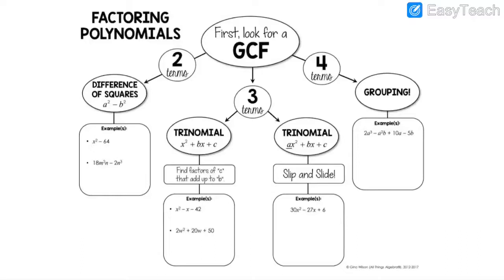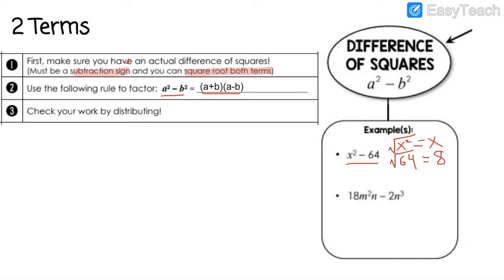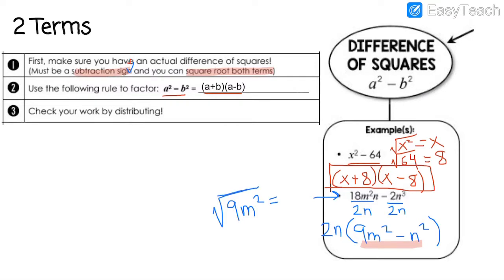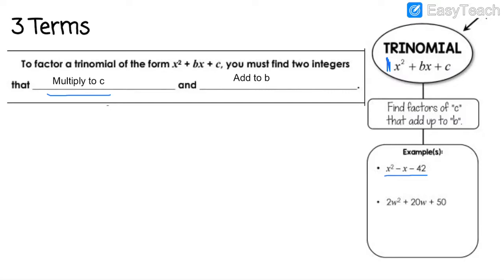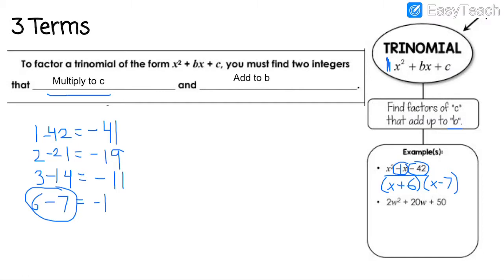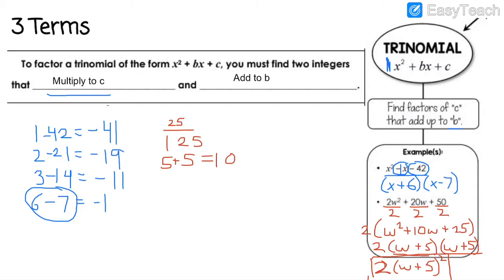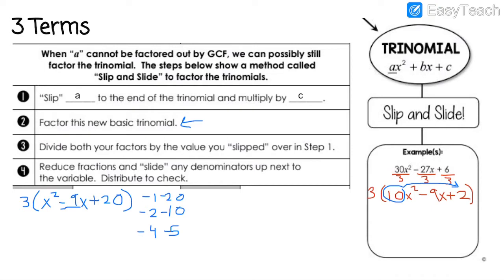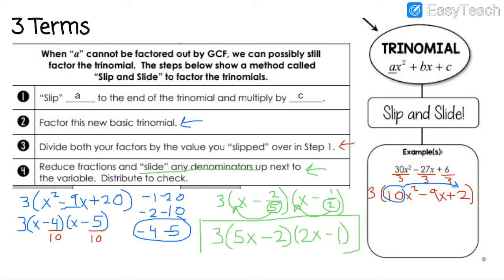Factoring Flow Chart